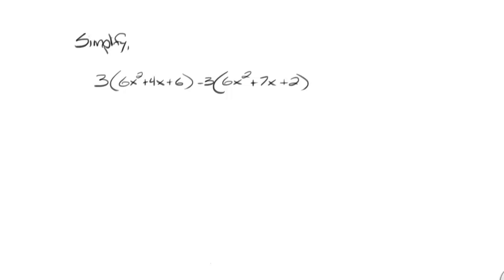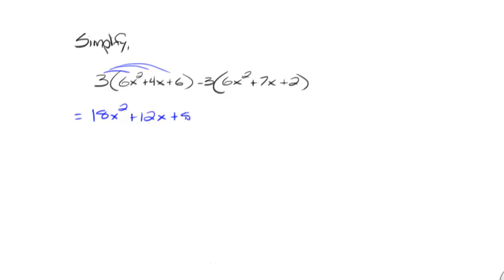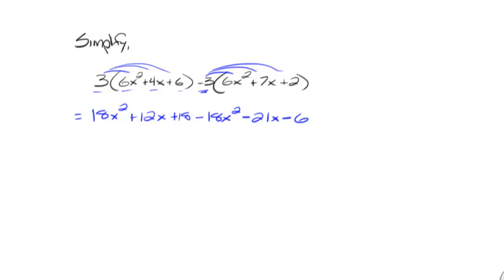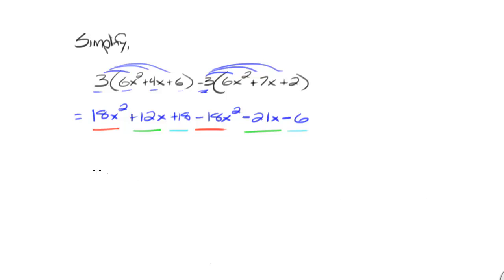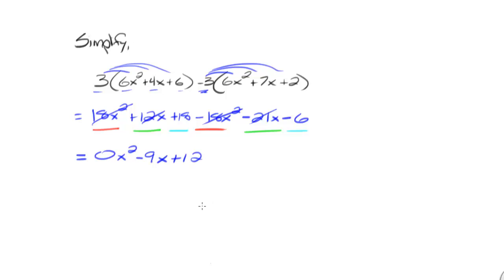Combine Like Terms with Dist